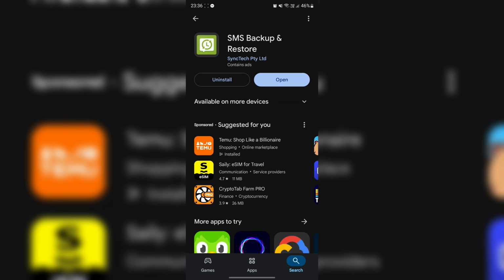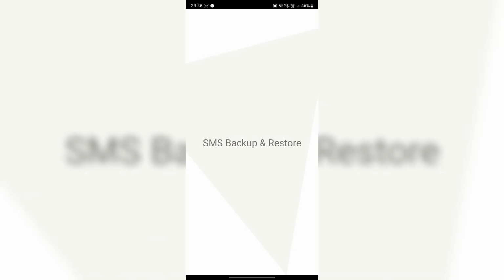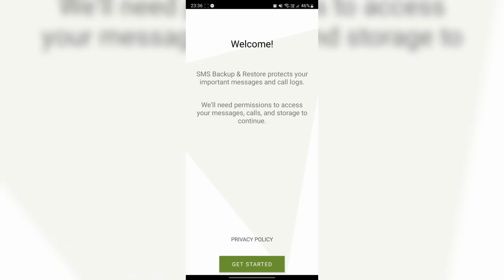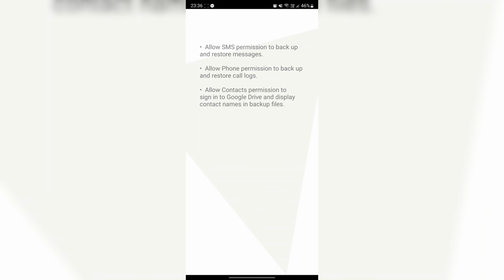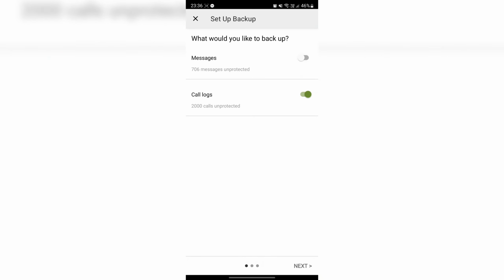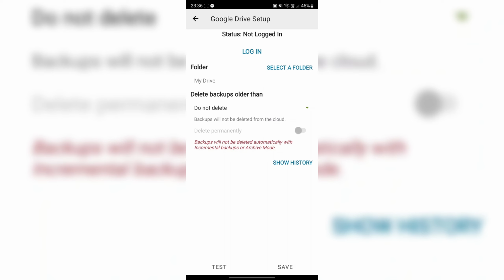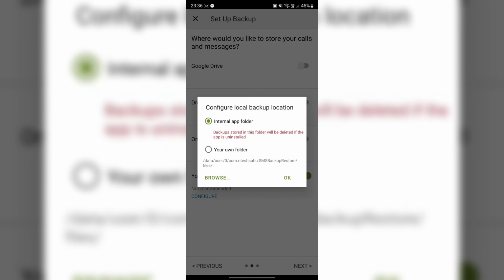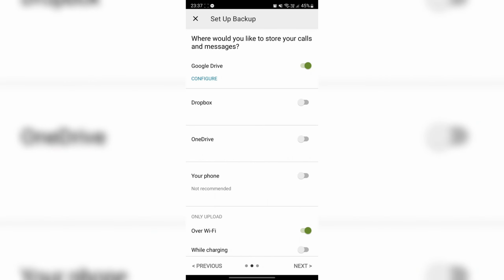How to Recover Permanently Deleted Text or SMS on Android in 2025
How to Recover Permanently Deleted Text or SMS on Android

Accidentally deleted an important text message or SMS on your Android phone? Don’t worry — in this step-by-step tutorial, you’ll learn how to recover permanently deleted text messages on Android, using different methods that are safe, easy, and effective. Whether the messages were deleted manually or lost during a reset or update, this guide covers multiple ways to bring them back.

This video is ideal for users of Samsung, Xiaomi, OnePlus, Motorola, Google Pixel, Realme, Oppo, and other Android brands. You’ll explore both built-in tools and external recovery options — no root access required in most cases.